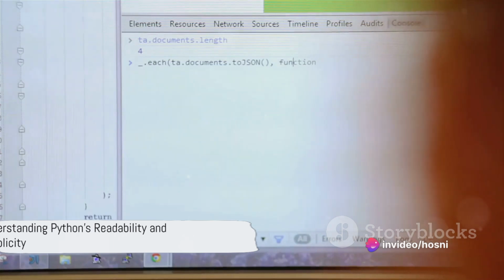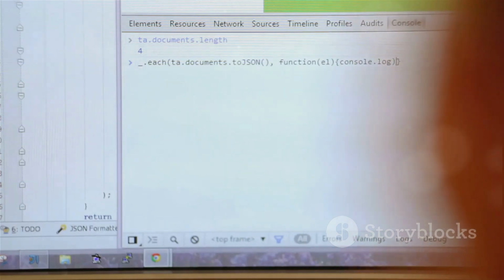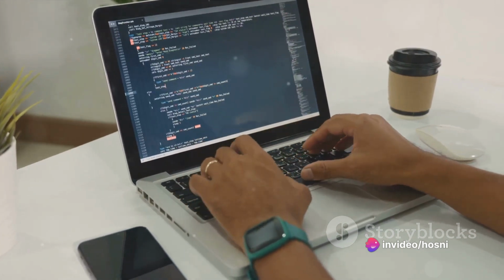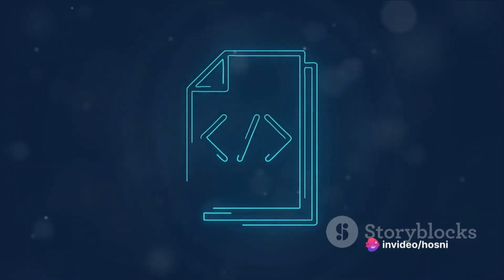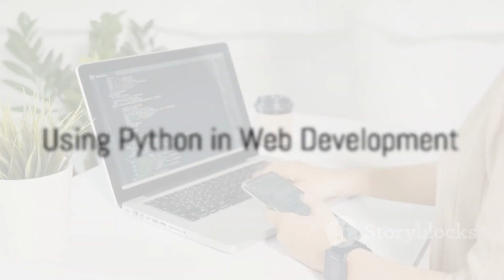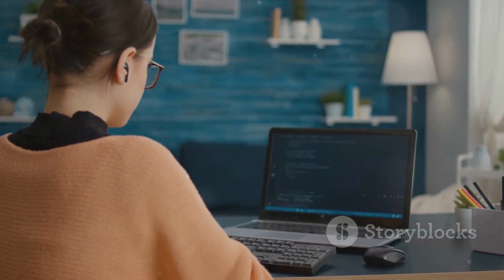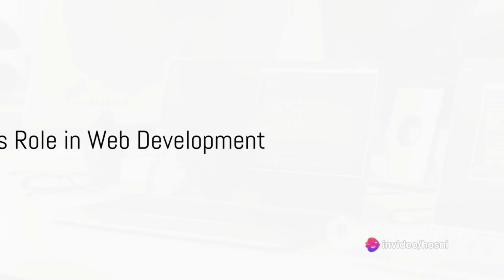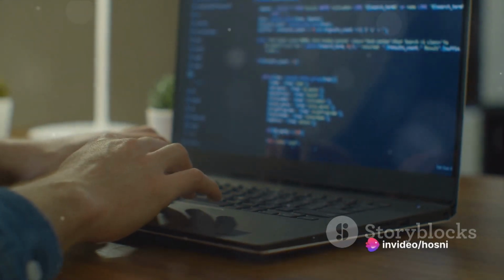Python for web development⚡ صناعة الويب عن طريق بايثون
In this video, we delve into the importance of Python in web development and the myriad advantages it offers to developers. Python, known for its versatility and ease of use, has become a popular choice for building dynamic and scalable web applications.

Join us as we explore how Python simplifies web development tasks, enhances productivity, and enables developers to create robust solutions efficiently. Whether you're a seasoned developer or just starting out, understanding the role of Python in web development is crucial for staying ahead in today's competitive tech landscape.

If you're looking to expand your knowledge in web development or simply curious about the capabilities of Python, this video is for you. Let's dive in and uncover the power of Python in web development together!

OUTLINE:

00:00:00 The Significance of Python in Web Development
00:00:51 Using Python in Web Development
00:02:09 Summary of Python's Role in Web Development